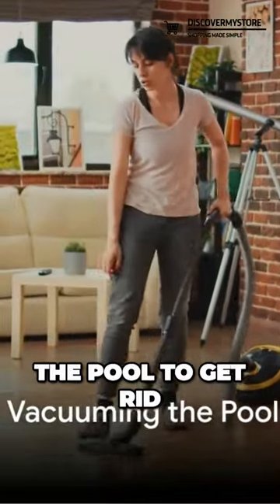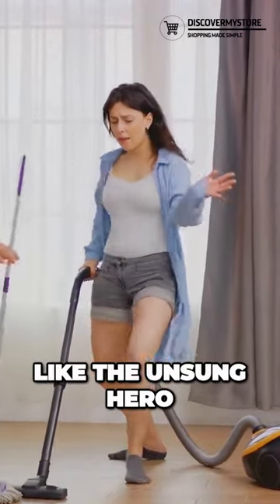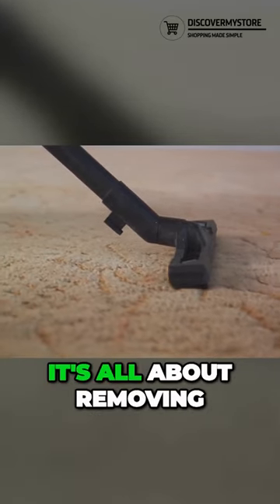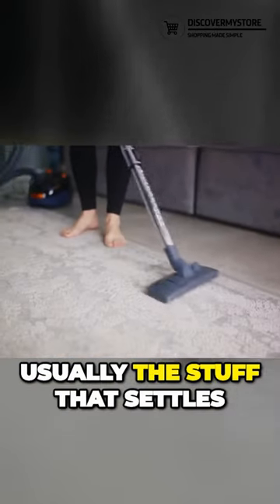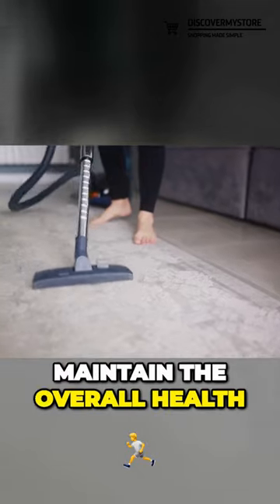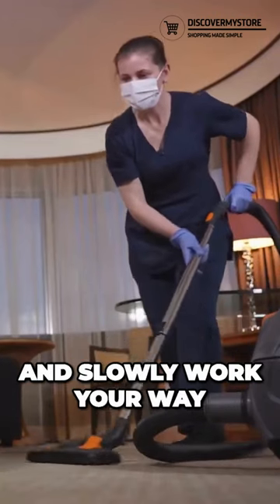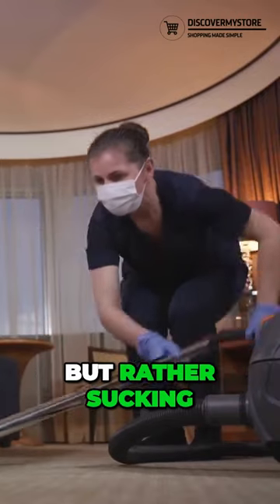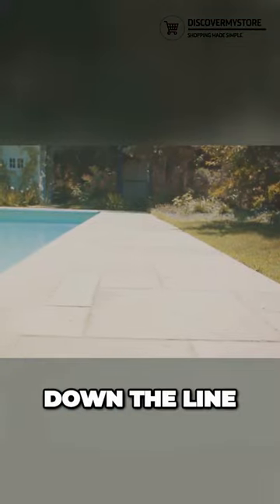Unleash Your Pools Full Potential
USEFULL RESOURSES